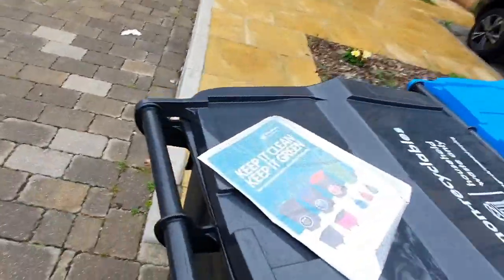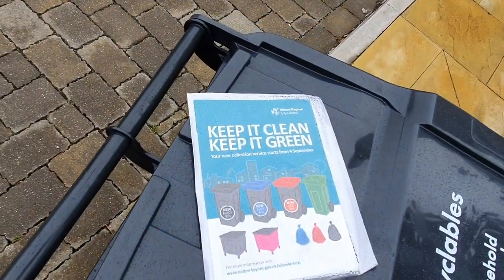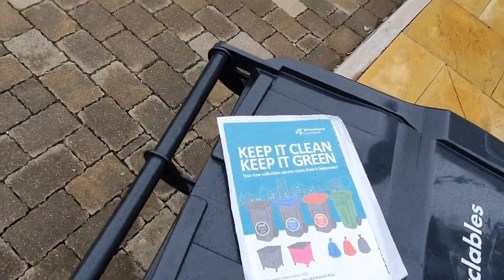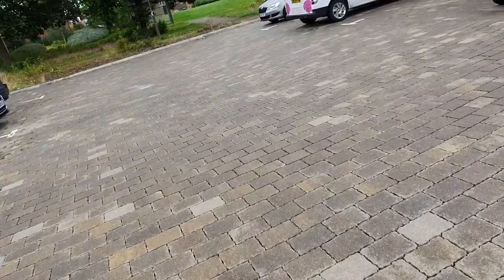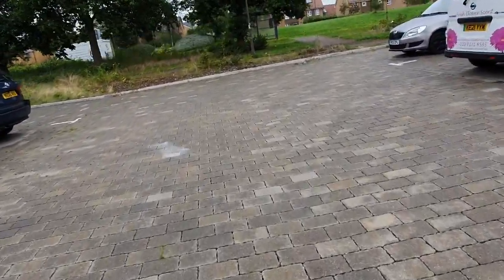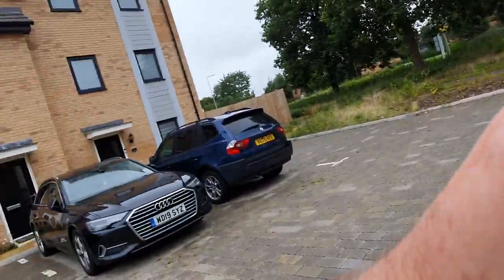Little update video on the 3 bins want Getting delivered round wolverton now 8/8/2023